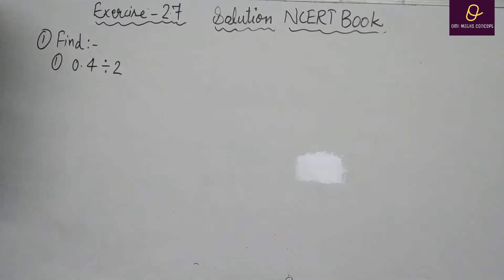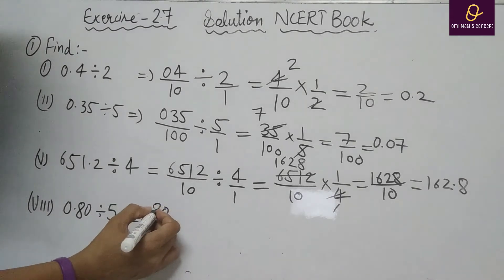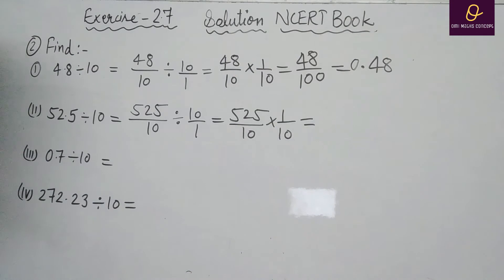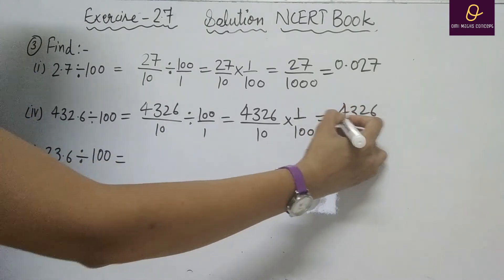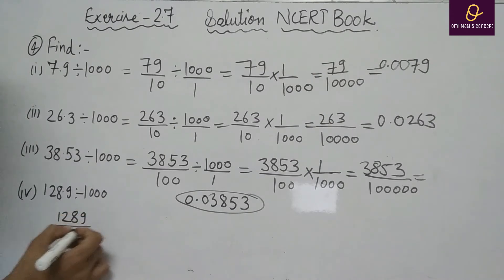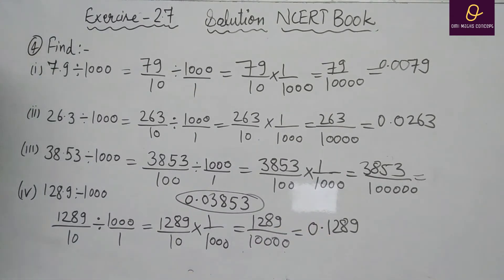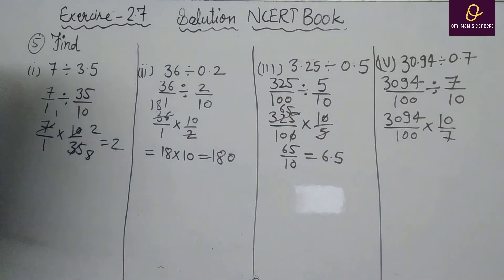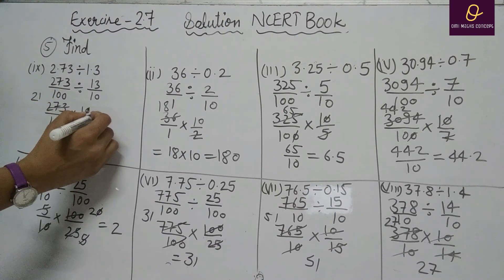Class 7th NCERT Exercise 2.7 Solution